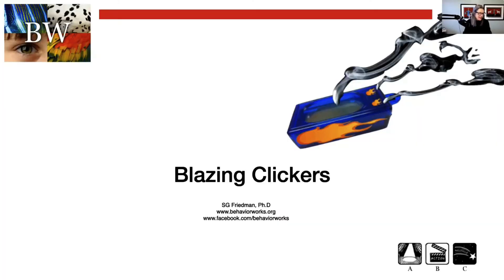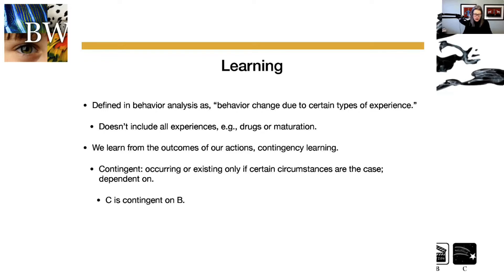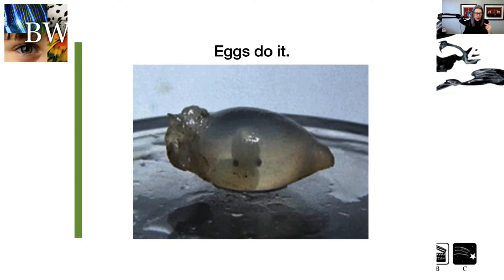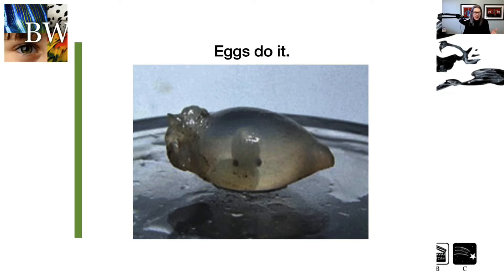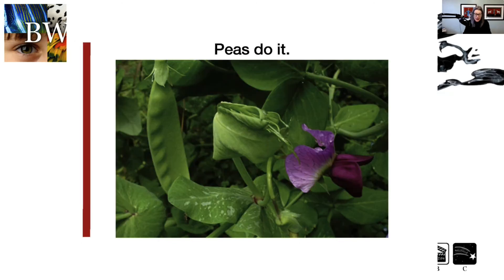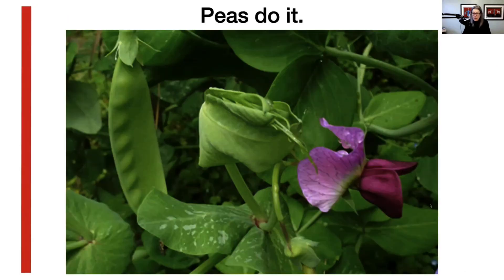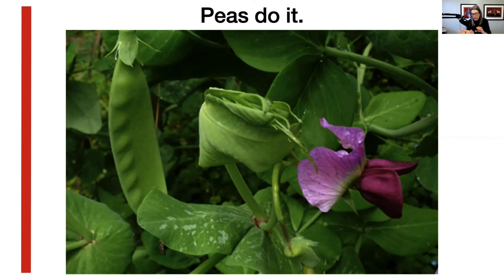Dr. Susan Friedman Webinar Preview: "Don’t Get Burned by Blazing Clickers"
This is a preview of the webinar "Don’t Get Burned by Blazing Clickers" presented by Dr. Susan Friedman.

Do you prefer renting rather than buying? You can rent Dr. Friedman's webinar on Vimeo: